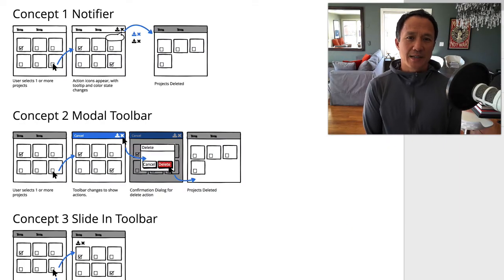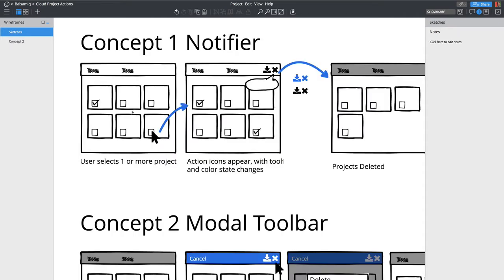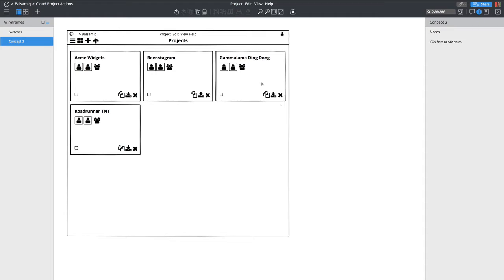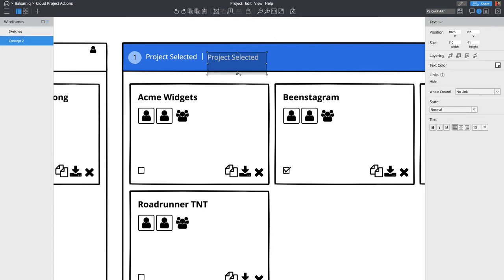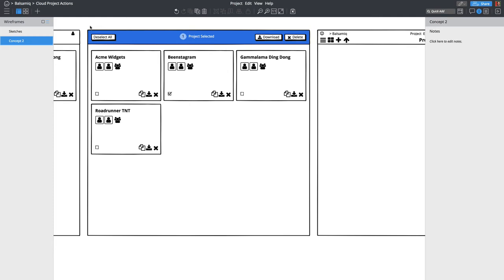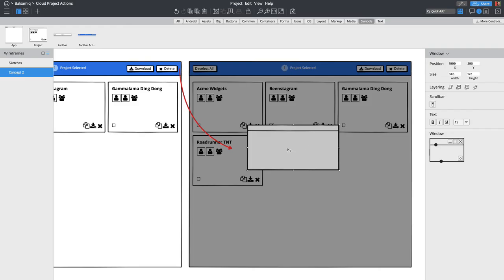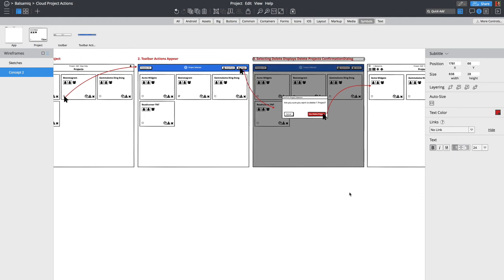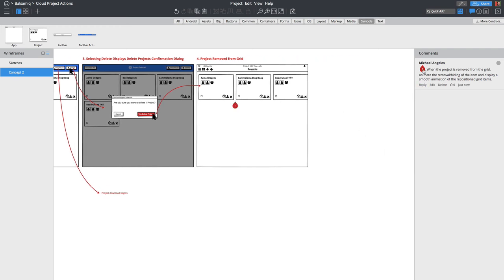Cloud Multiple Project Selection Actions (Part 2/2) - Wireframing with Balsamiq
In this Live Wireframing Session, Mike, UI Designer at Balsamiq, continues iterating on the design of the multiple project selection actions feature in Balsamiq Cloud.

The goal is to improve the UI of the actions that can be performed when we select multiple projects on both grid and list view within the Balsamiq Cloud space.